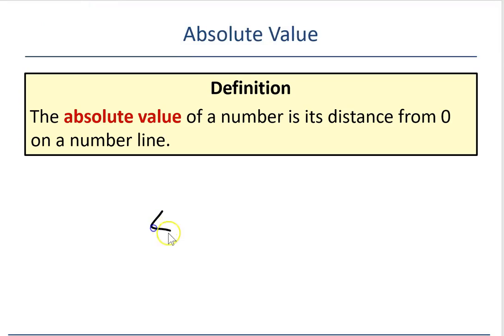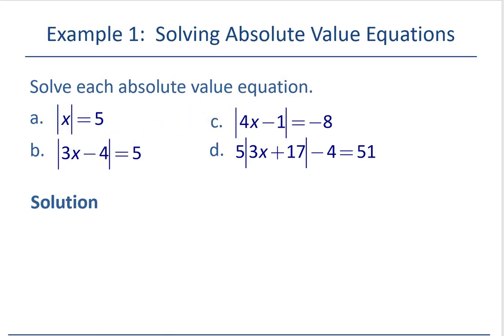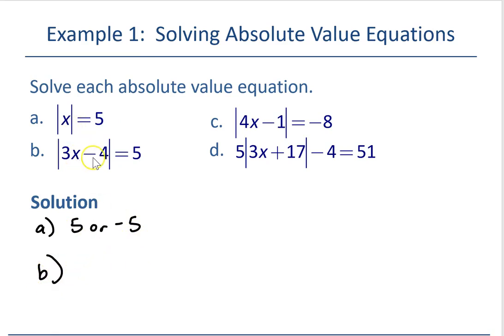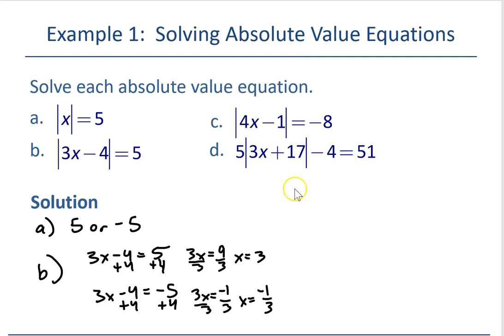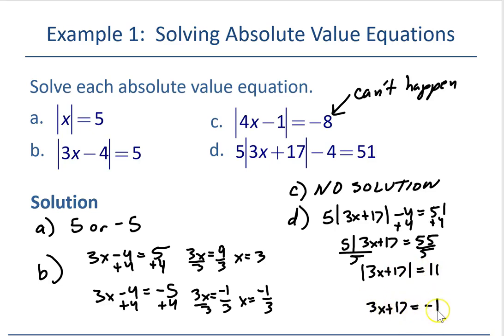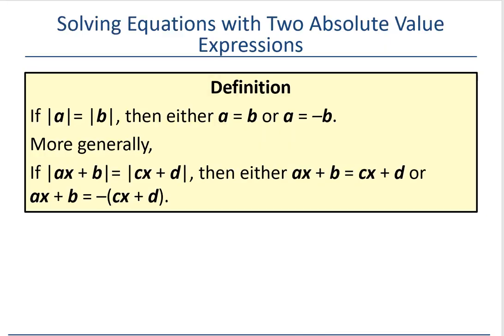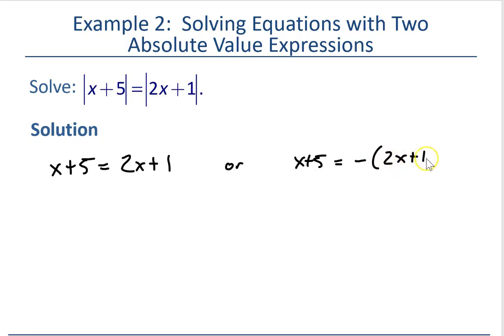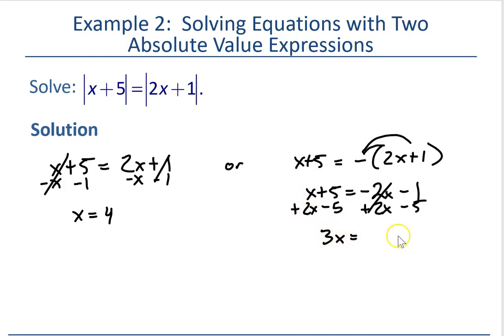9.9 Absolute Value Equations